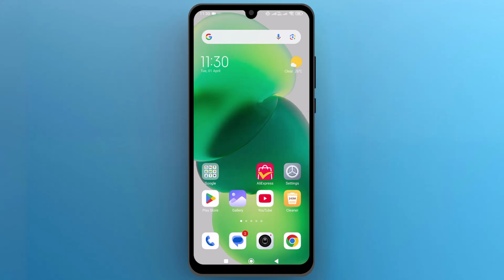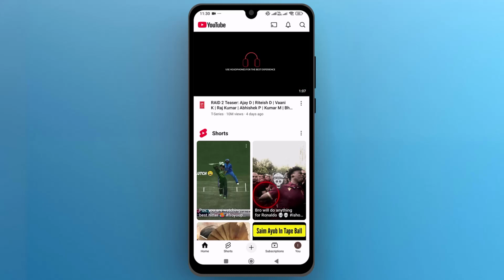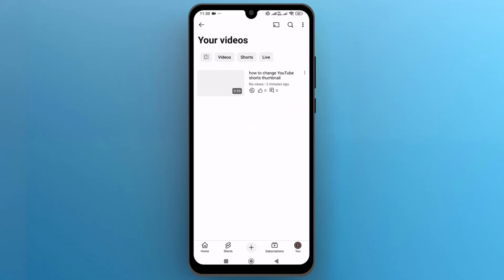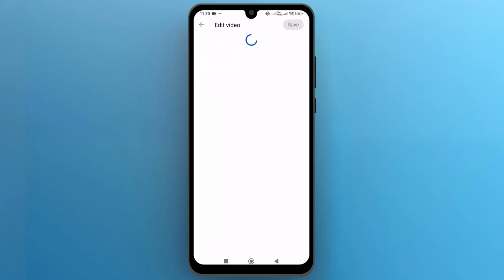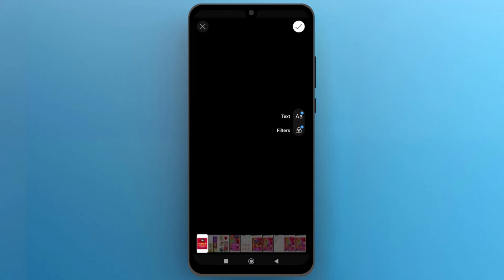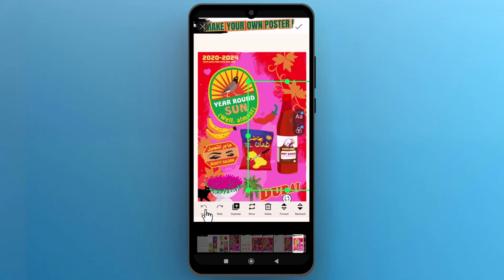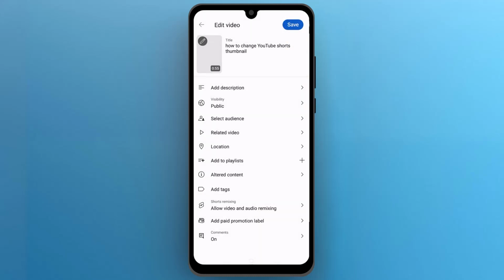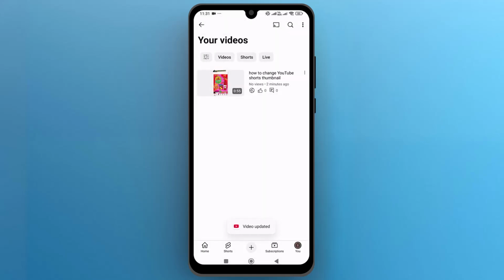NEW! HOW TO CHANGE YOUTUBE SHORTS THUMBNAIL AFTER POSTING IN 1 MIN (EASY GUIDE) 2025!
In this informative video, we will guide you through the process of changing the thumbnail of your YouTube Shorts after they have been posted. Many creators are unaware that it is possible to update the thumbnail even after publishing their content. We will provide step-by-step instructions, tips for selecting eye-catching thumbnails, and insights into how a good thumbnail can enhance viewer engagement. Whether you are a seasoned YouTuber or just starting out, this tutorial will help you optimize your Shorts for better visibility and appeal.